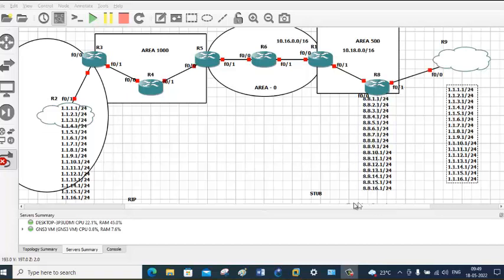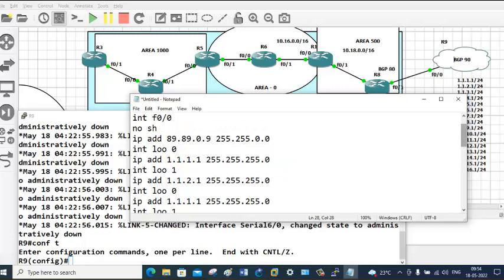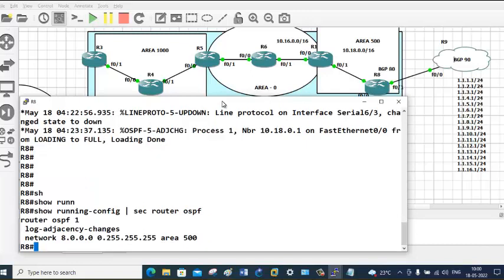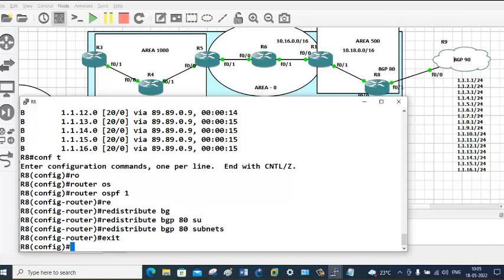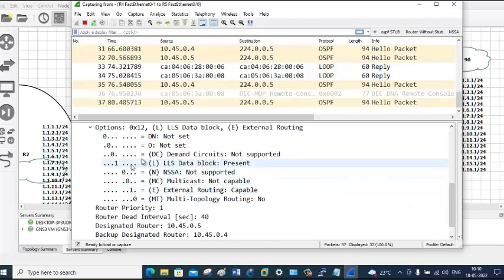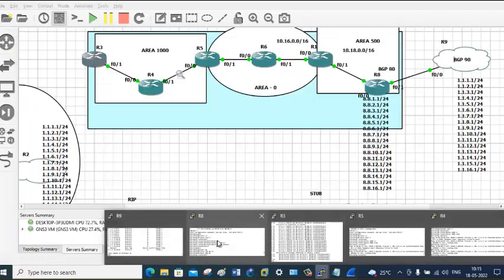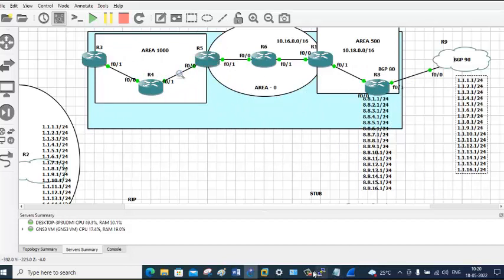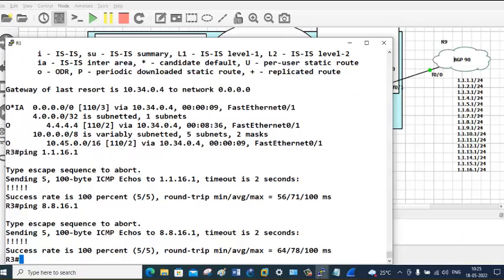OSPF Part 18 Apr